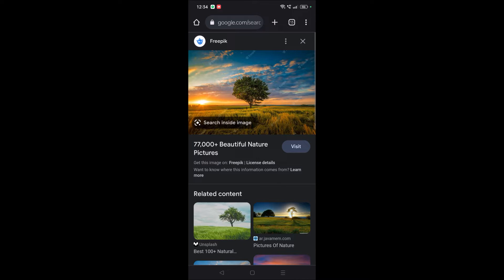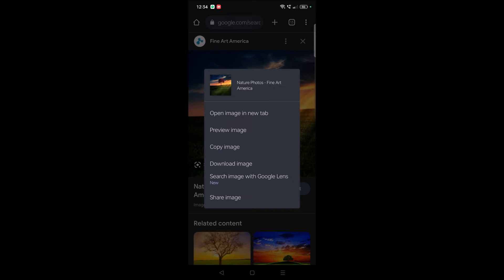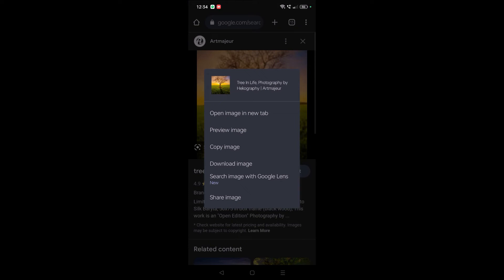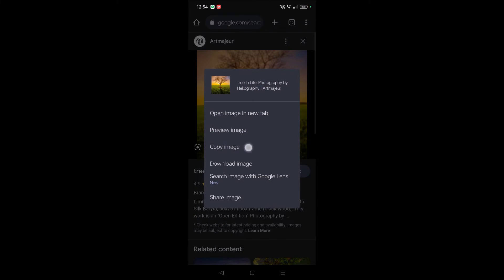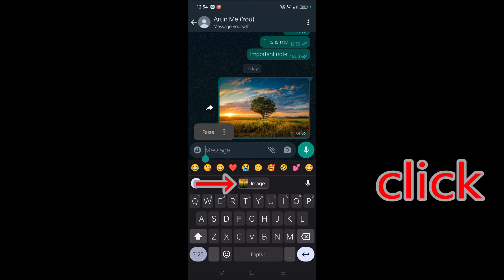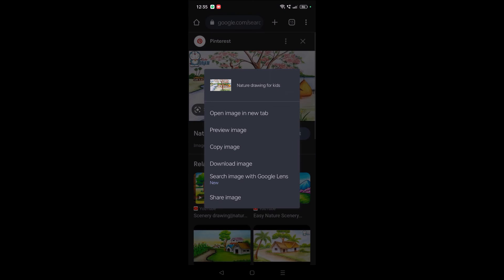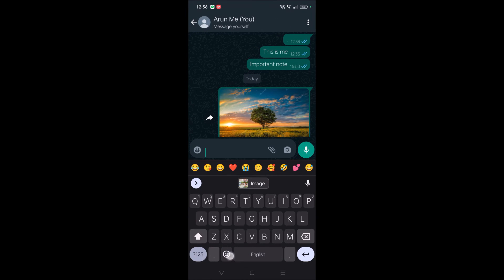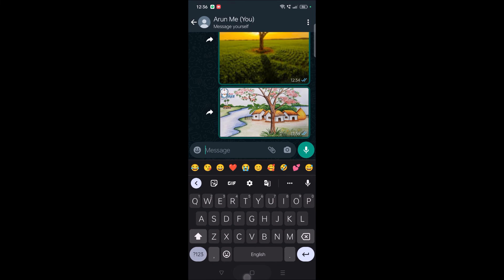How to Share Image from Google to whatsapp Without Downloading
We can share a image or a picture which is available on Google search to WhatsApp without downloading.

Usually BE first download a picture to our phone gallery then will send that picture to WhatsApp to someone. Hindi tutorial you get to loan how to share image from Google to WhatsApp without downloading it.